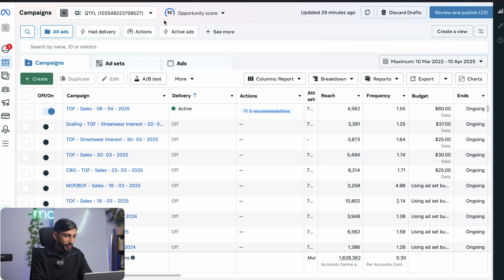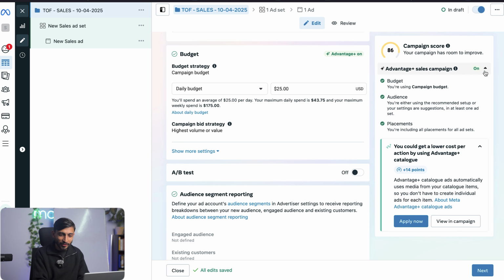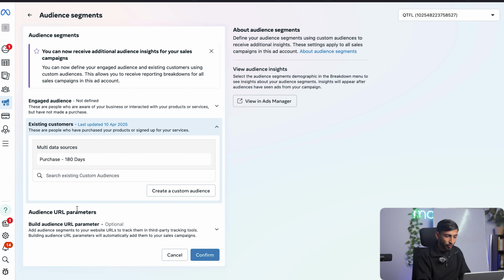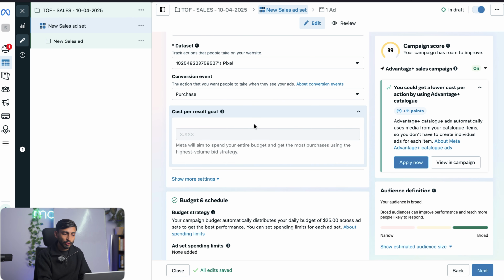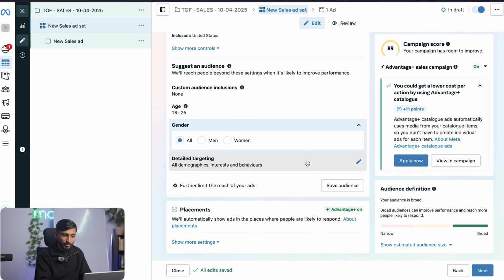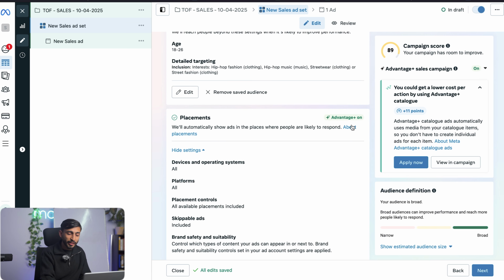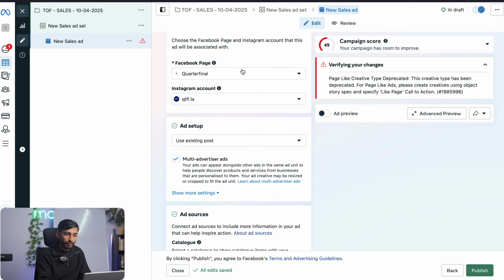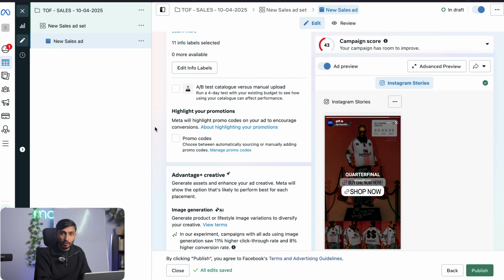How to Scale Facebook Ads Profitably: New Update Strategy Revealed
If your old scaling strategies are flopping and Facebook Ads aren’t hitting like they used to, you’re not alone. Meta just rolled out another update, and things have changed.

In this video, I break down exactly how to scale your Facebook Ads after the latest changes:
✅ What’s working now
✅ How to use Advantage+ campaigns effectively
✅ Why going broad is the move in 2025
✅ The secret power of creative testing
✅ Smart scaling tips to boost your ROAS

Plus, I’ll share a few bonus tips to help you adapt FAST and stay ahead of the curve.

Whether you're running ecom ads or lead gen, this video will help you make sense of Meta’s automation push and how to win with it.

If you're new to my channel, my name is Manoj Bash. I’m the founder and owner of manofy.com, a marketing agency that offers done-for-you services, coaching, and educational resources, all with the objective of delivering exceptional marketing results for our clients.

Over the past 7 years, we’ve spent more than $25,000,000 on paid social ad campaigns, generating more than $120,000,000 in revenue.

We’ve worked with more than 265 businesses directly from all over the world and helped educate hundreds of thousands of business owners, marketers, and entrepreneurs.

Vitals (All in one Shopify App: Save 50% of your Shopify Bills)